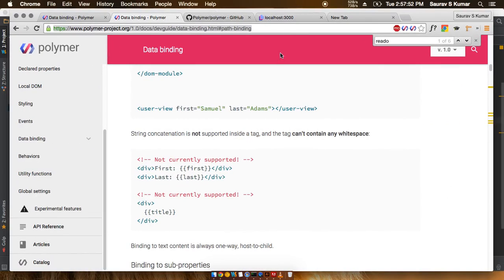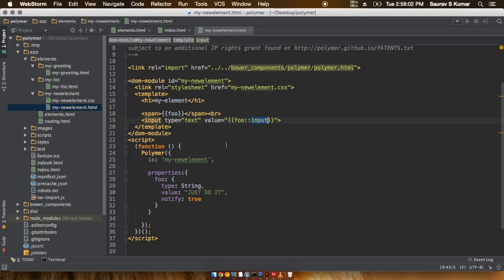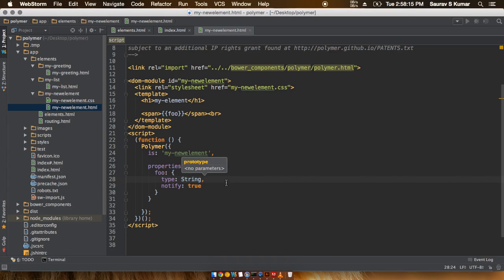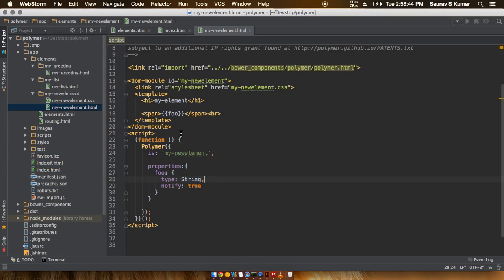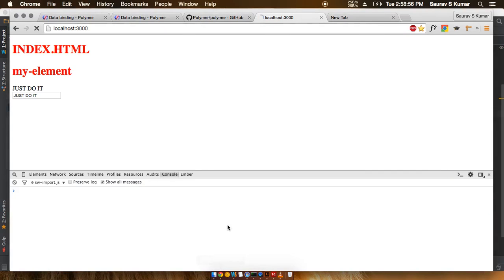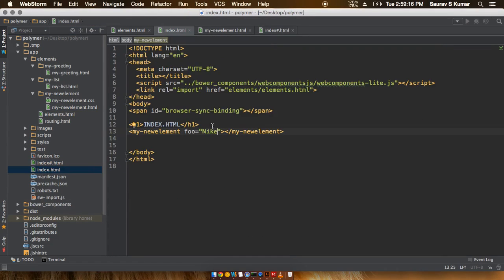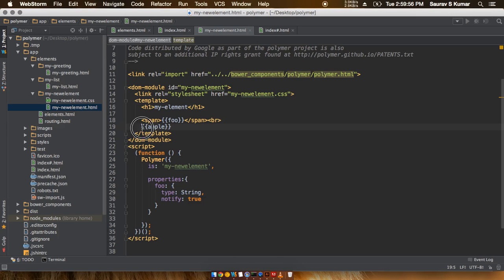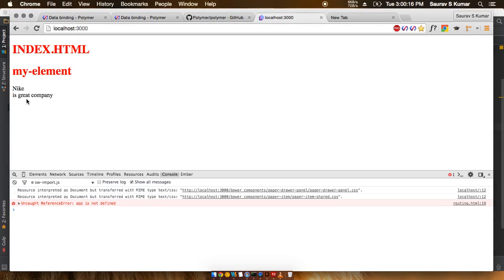Polymer Tutorials 1.0 #12 More Data Binding in Polymer web app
In the 11th polymer tutorial of web app development, we take a look over some more data binding in Polymer web app development and modern ui frameworks.